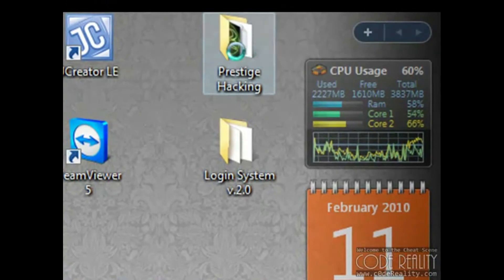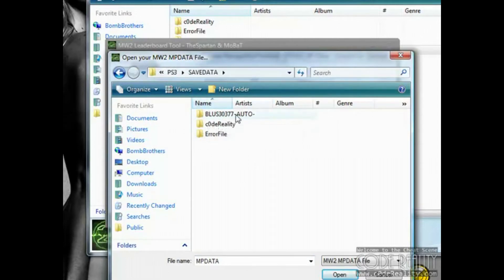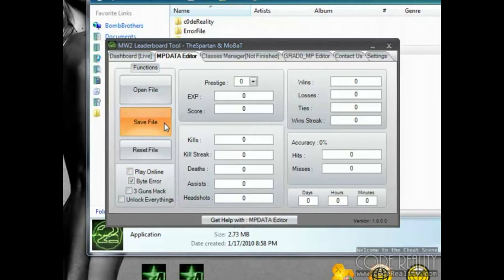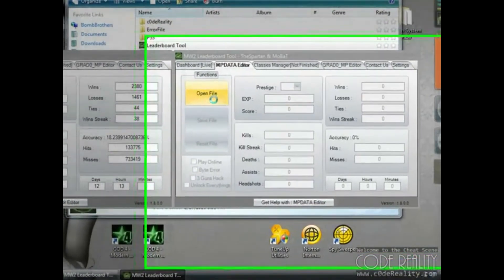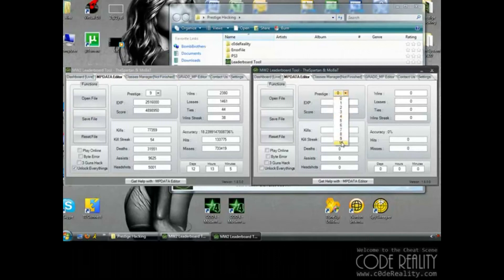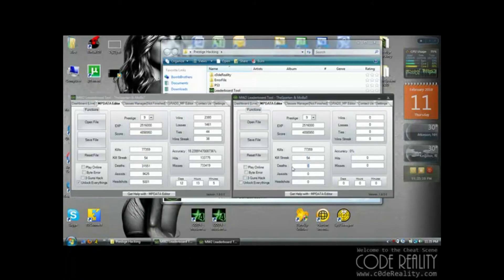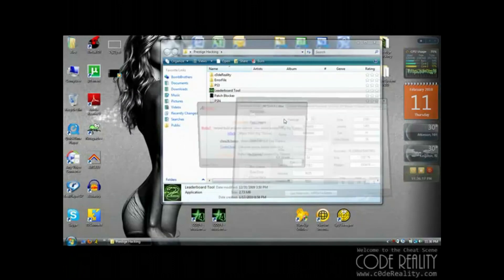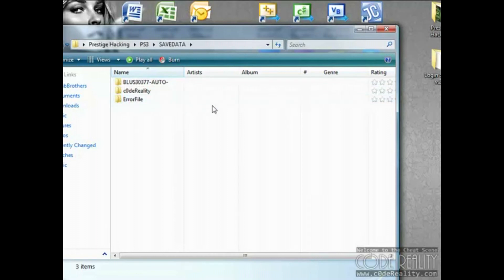c0deReality Presents:CoD: Mw2: How To Make Your Own Hacking Files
This tutorial will show you how to make your own prestige hack files to avoid the "Data is Corrupt" error.